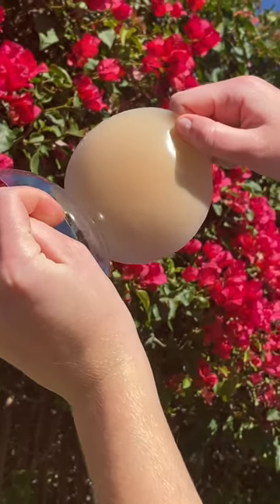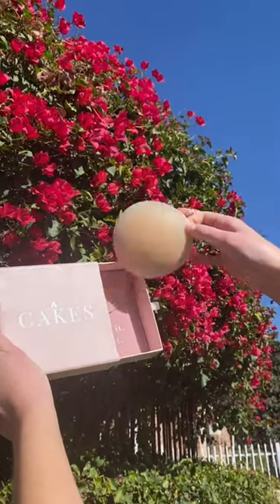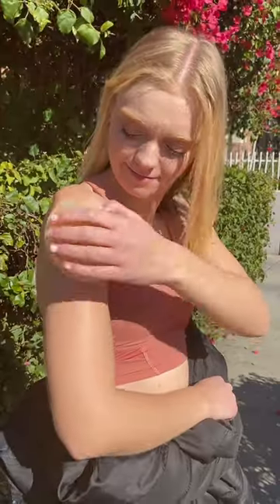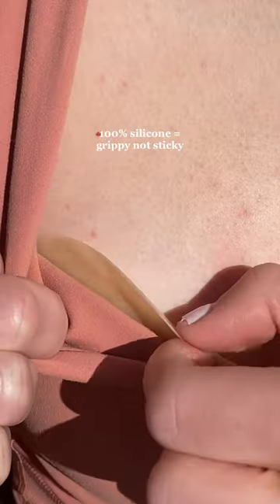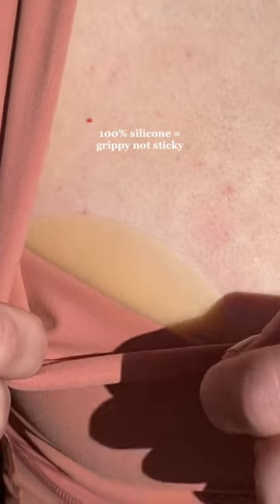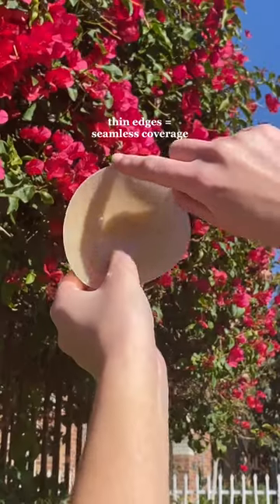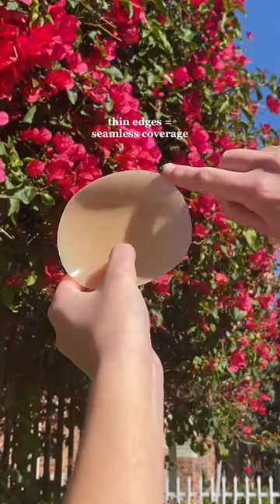The obsession is real 🤍Looking for a bra alternative that’s comfy at the same time?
The obsession is real 🤍

Looking for a bra alternative that’s comfy at the same time? These are what you need!

CAKES are the first grippy, not sticky seamless nip covers meant for workout and swim!

Made of 100% silicone, CAKES grip by your body’s natural heat, even when met by sweat or water.

These are a must-have for your closet if you love form-fitting tops!

💭👉🏻 Let us know below…what’s one product you’d like to see in our lineup, alongside CAKES?